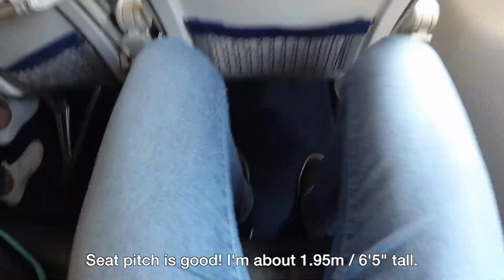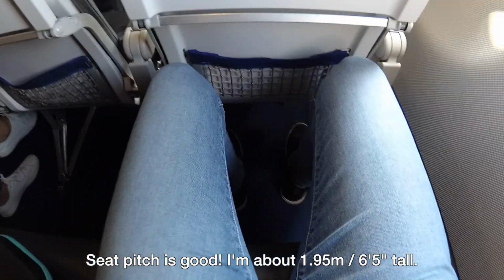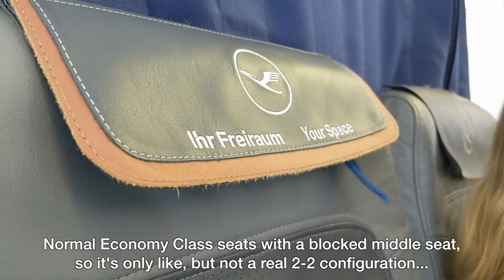NICE EXPERIENCE! | Lufthansa | Business Class | A321 | Frankfurt - Heraklion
Join me on this really nice flight in Lufthansas mid-haul Business Class onboard an Airbus A321 to the beautiful island of Crete!

I'll put all the Money into new Flights, means more Content for you!
Many Thanks and much Love to y'all!

DETAILS:

Airline: Lufthansa
Flight: LH 1296, Frankfurt - Heraklion
Aircraft: Airbus A321-231, D-AISL, 11.3 years old (that day)
Schedulded: 12.10 pm - 4.15 pm
Seat: 5F
Flight time: ~2:45 hours